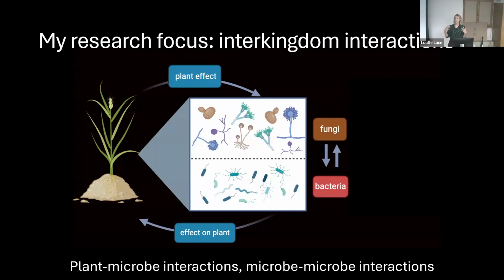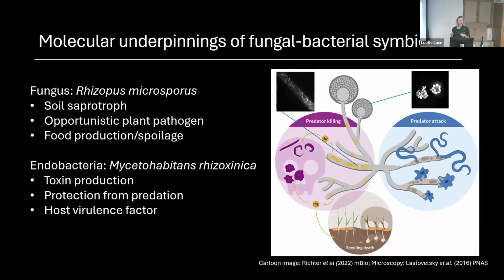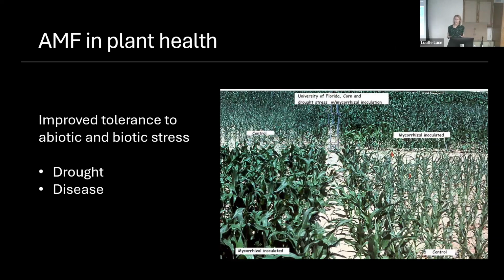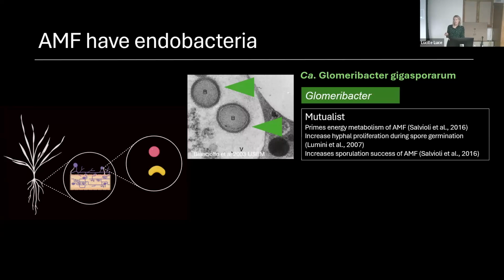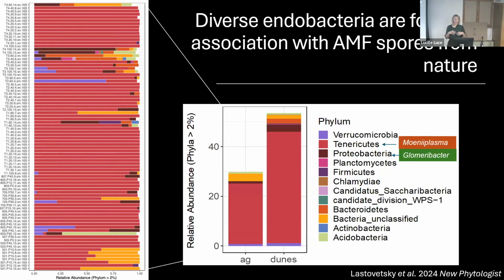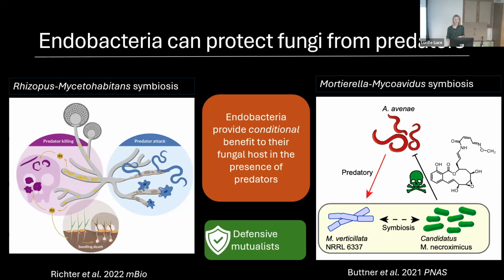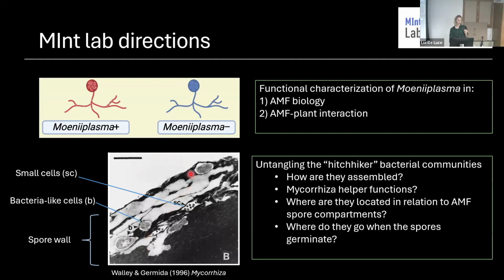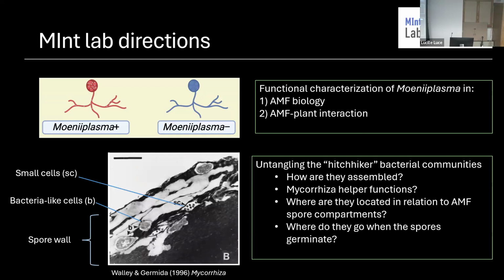Olga Lastovetsky: Spores of arbuscular mycorrhizal fungi host surprisingly diverse communities ...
Full title: Spores of arbuscular mycorrhizal fungi host surprisingly diverse communities of endobacteria

Olga Lastovetsky, University College of Dublin
Plant Pathology & Plant-Microbe Biology Section seminar series